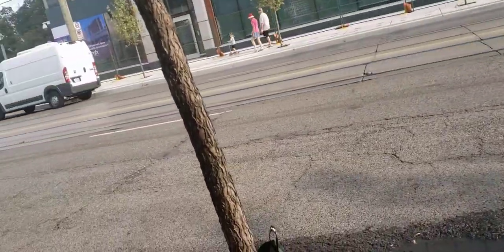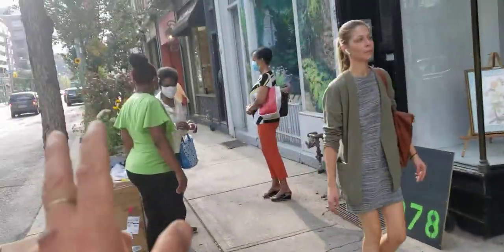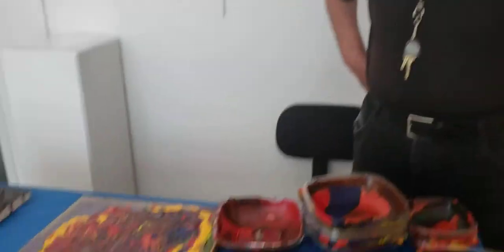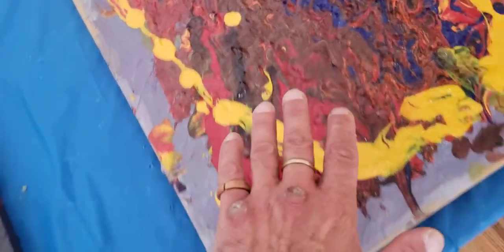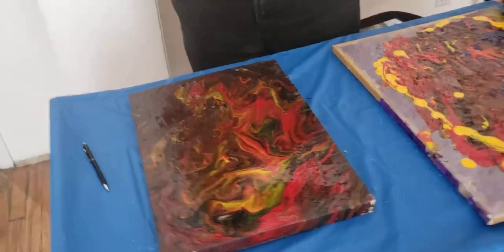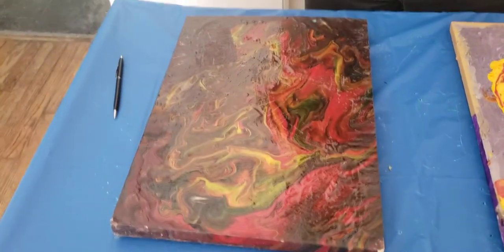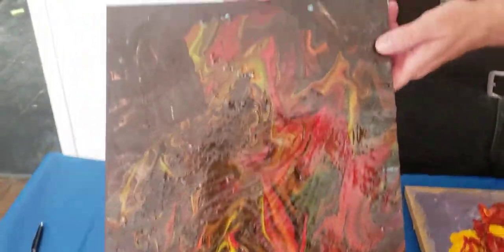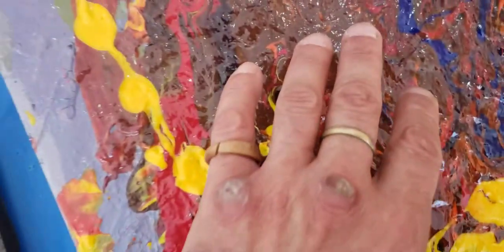The Show Gallery @978 Queen Street West. With Assistant Curator/Artist Lev Levner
An amazing artistic space that has blessed this part of Parkdale for 28 years running.
For more info on this gallery and all the amazing artists that use the gallery to present their work.
      I  am one of them and play live gigs outside the Gallery every Monday,  between 6pm to  9pm.
       For more info follow them on Instagram @theshowgallery978